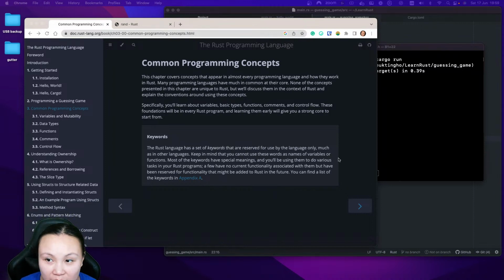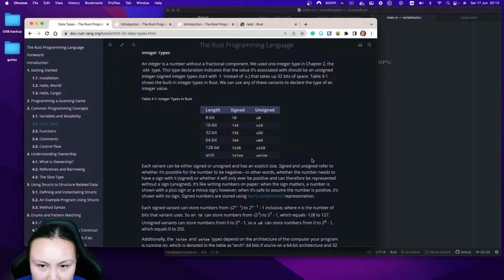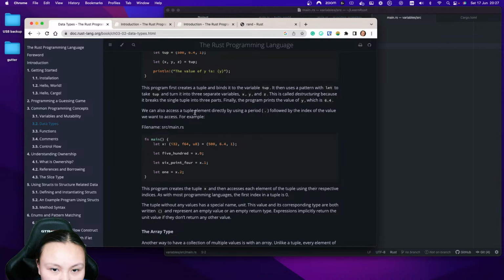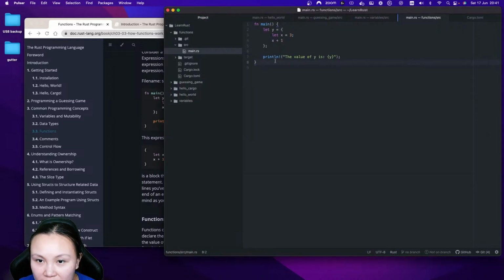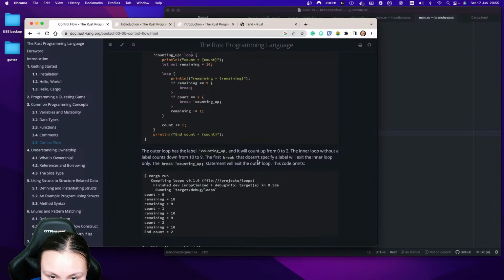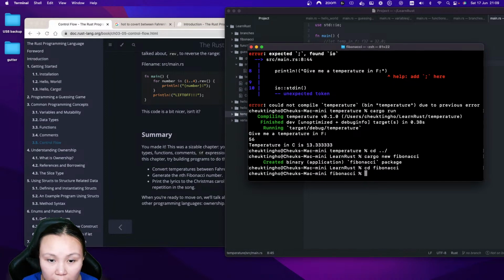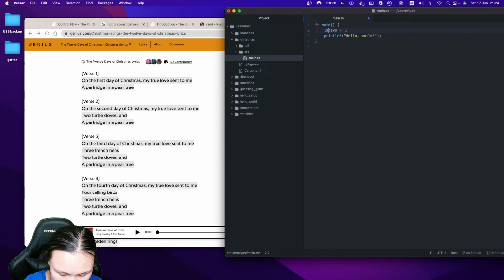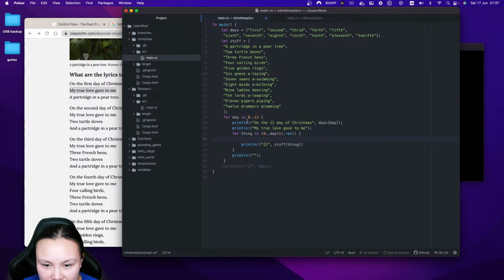Learn Rust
I am lraning Rust, wanna join?